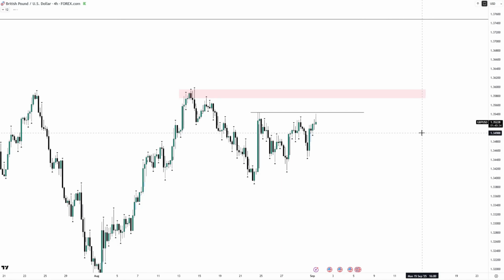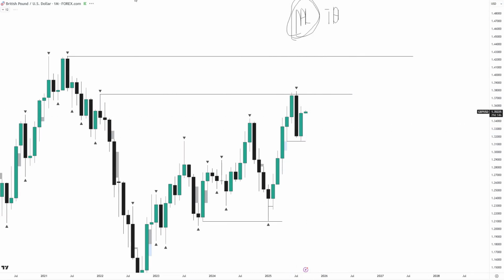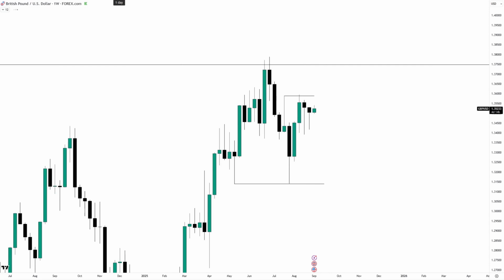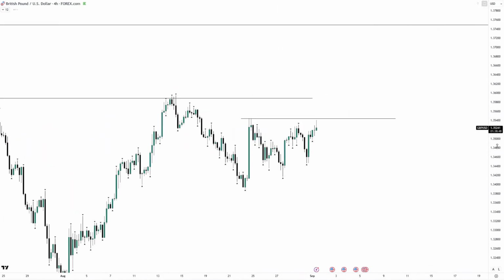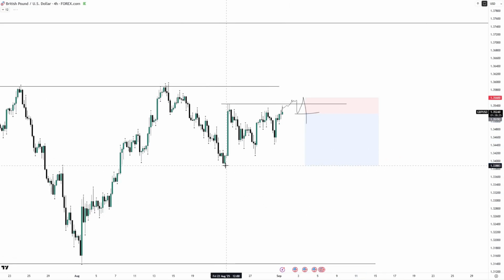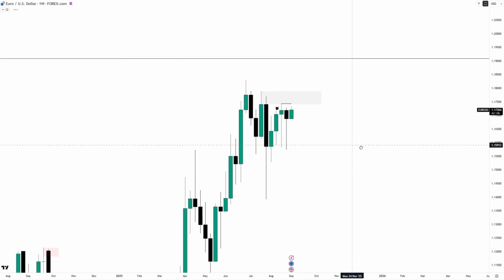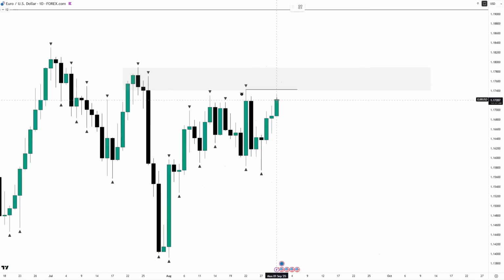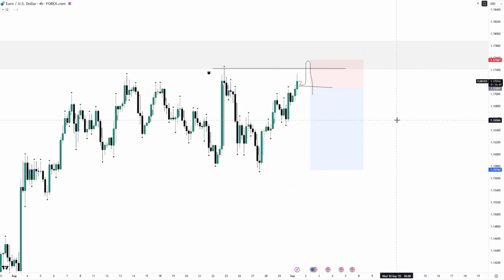FX Focus: Euro and Pound Analysis — Sep 1, 2025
📊 Fresh weekly review of EUR and GBP.
We go through the current market structure, highlight key levels, and share potential setups for the coming days.Stay updated on what to expect this week.